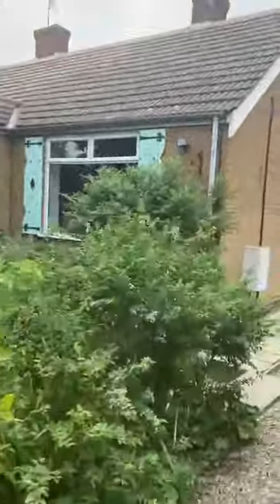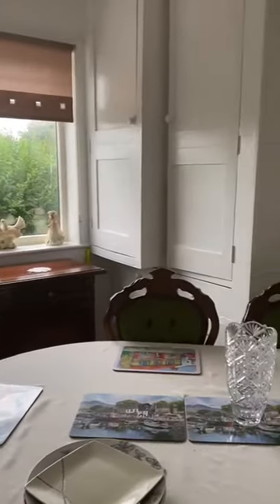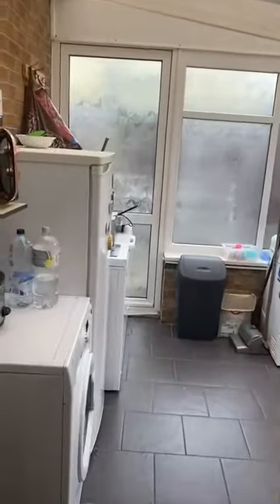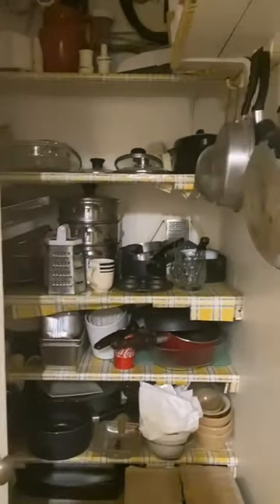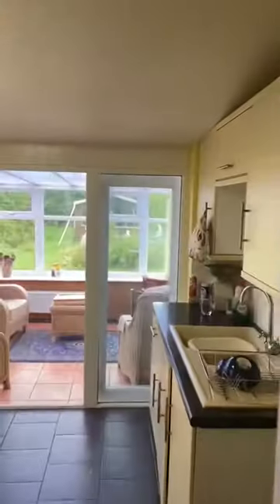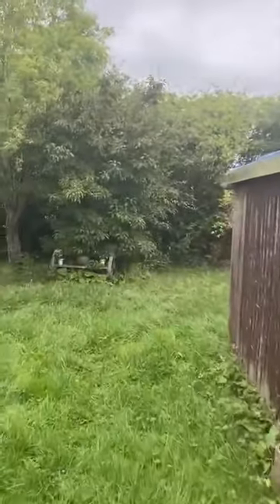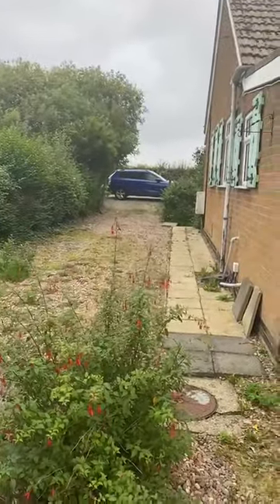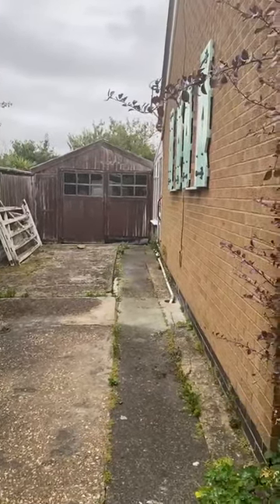Ponderosa, Anderby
Detached 3 bedroom bungalow with a good size rear garden and side driveway